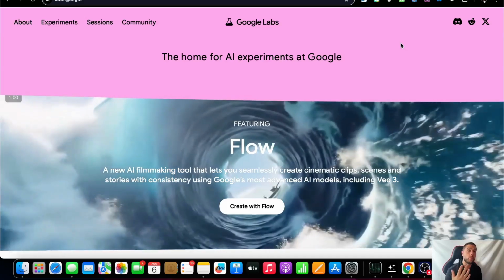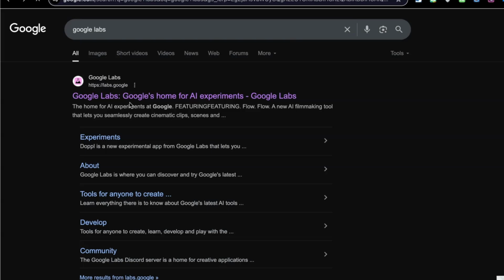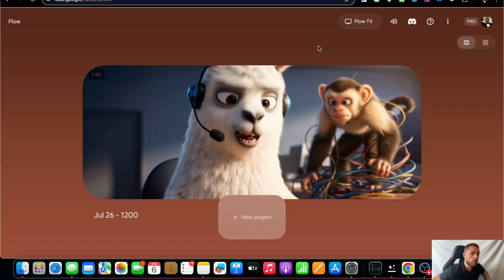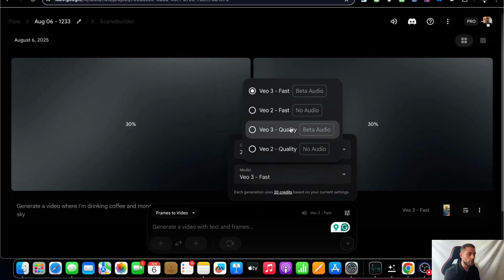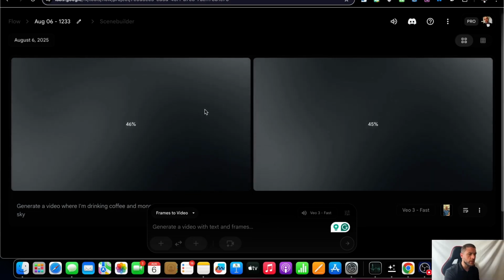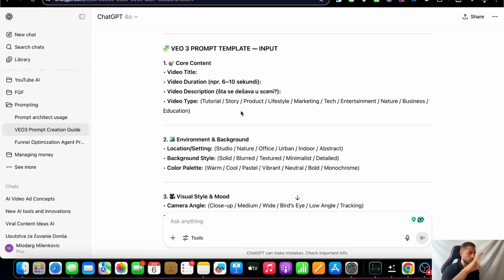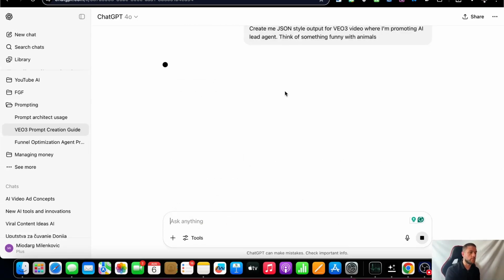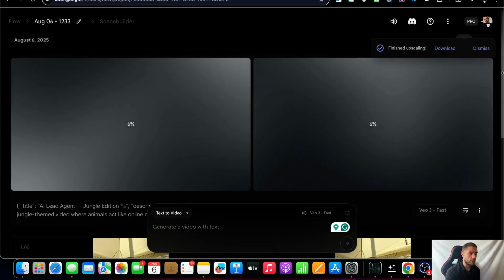How to Get Google's Premium AI Video Tool For FREE [Veo3 Access]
Everyone is sharing those mind-blowing AI videos, but most people assume they require expensive, paid subscriptions. I'm about to show you a secret: Google is giving away $300 in free credits that unlock their most powerful, premium video model, Veo3.

In this step-by-step tutorial, I'll walk you through the exact process to claim your free credit and start using the pro-level features.
You'll see me turn a simple photo of myself into a cinematic, talking AI video live on screen.
This is the ultimate hack for creating high-quality ads, memes, and social media content without paying for a premium subscription.

Welcome! If you're a coach, marketer, or online business owner, this channel is your essential guide to leveraging Artificial Intelligence.

I'll be sharing how you can use it to grow your business, attract more clients, save countless hours, and adapt to the rapid AI-driven changes happening in our industry.

In this video I'm covering:
How to claim your $300 in free Google AI credits (even if you don't have a paid account).
A step-by-step walkthrough to unlock and access the premium Veo3 video model.
The secret to turning any photo into a talking, cinematic AI video.
My pro-tip for writing advanced JSON prompts to get more consistent, high-quality scenes.

What you'll learn on this channel:
⭐ Best AI Tools & Tactics: Discover the top AI tools for coaches and marketers, with clear, step-by-step guidance on using them effectively.
💰 AI-Powered Monetization: Implement proven frameworks to monetize your audience and content using smart AI strategies.
⏳ Reclaim Your Time with AI: Learn how to automate tasks and build AI-driven systems to save tens of hours per week.
📈 Stay Ahead with AI: Understand how to integrate AI to adapt, innovate, and gain a competitive edge.

My story in under 30 seconds:
❌ Spent 2 years failing to make money online, ending up $7K in debt and stuck in a frustrating factory job.
✅ Went all-in with Facebook organic marketing in 2020, quit my job, and successfully scaled my business to multiple 6-figures.
🤖 Now, having dedicated over 1,000 hours to implementing and mastering AI in business, I'm sharing practical, real-world AI strategies to help you achieve your goals faster.